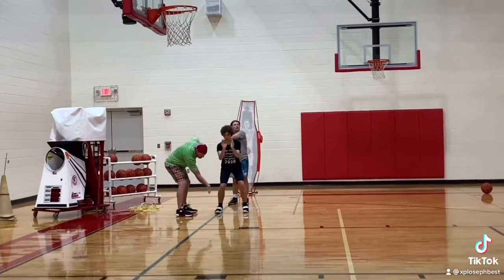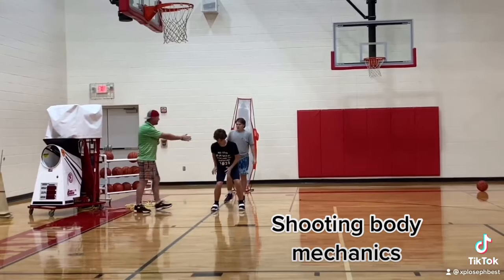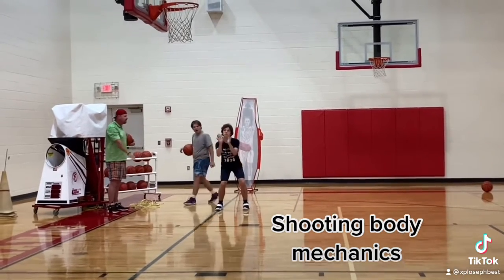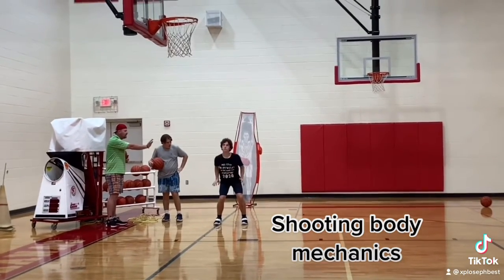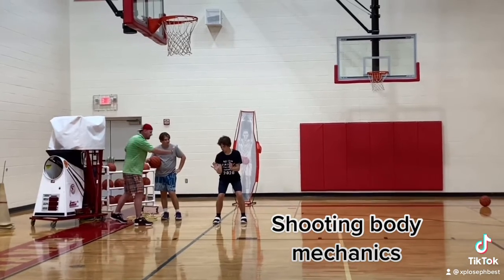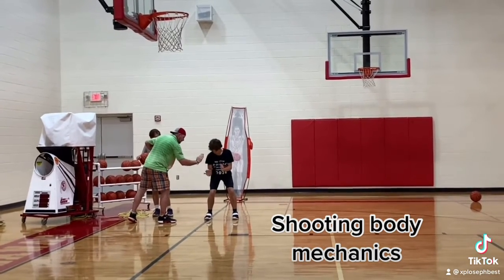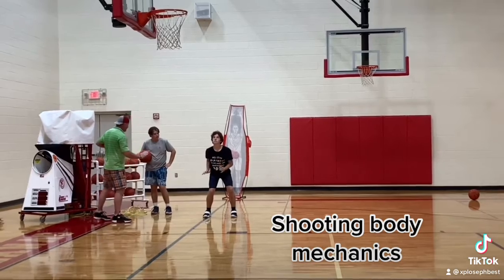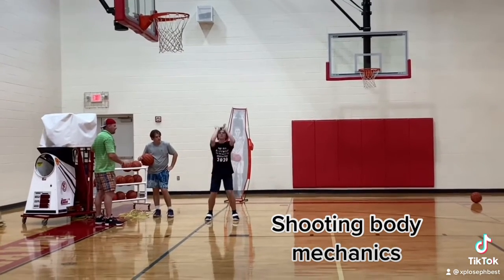Shooting body mechanics create a right angle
Part of an Xploseph training session focusing on shooting body mechanics.